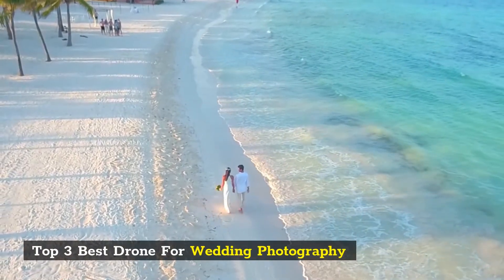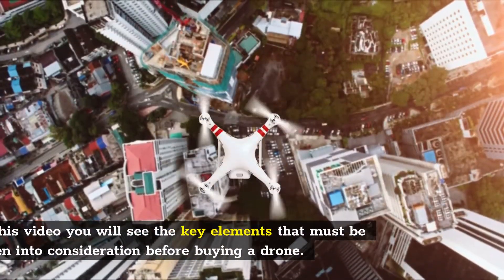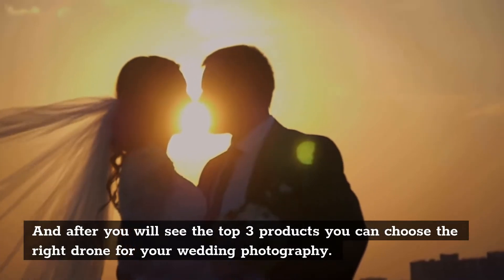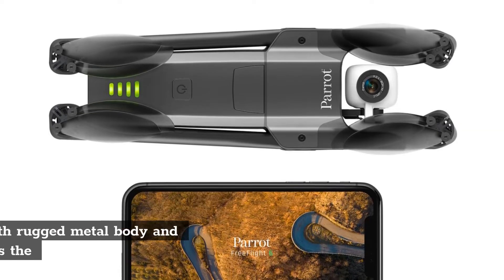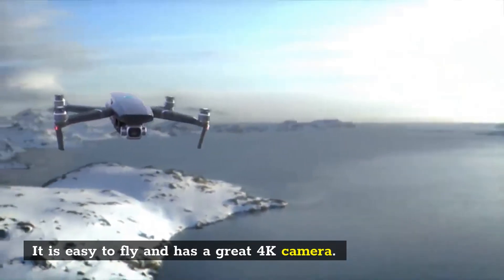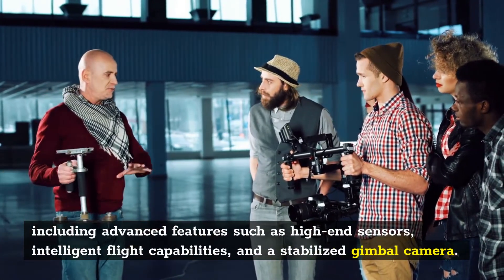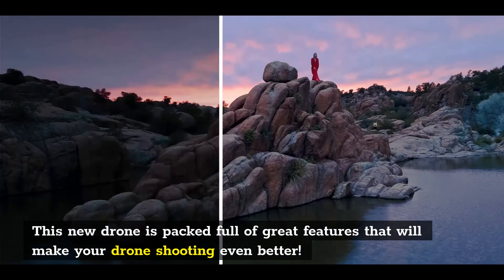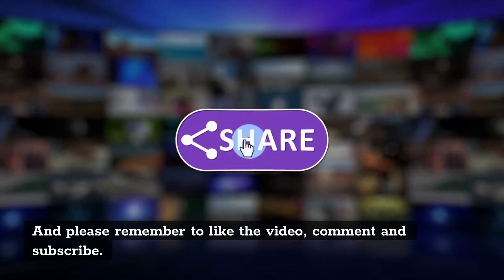Best Drone For Wedding Photography. Take Those Perfect Shoots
Wedding photography can be stressful. The best way to get the perfect shot is to use a drone. This video shows you the best drone for weddings and how to use it to take stunning images.

Top best Drone For Wedding Photography
Best budget drone
The easy to use version
Best camera

With many options available in the market, it can be difficult to choose a suitable drone for wedding photography. So, here is a list of 3 best drones for wedding photography. You can use these drones to capture amazing aerial images of your wedding, engagement or special day. The best thing about using drones for wedding photography is that you do not need to carry your DSLR, or any other type of camera with you to capture images of your big day. These drones come with a built-in camera which allows you to take the perfect aerial shot, without any issues.

Gadgets + Deals = Amazing! Discover the latest and coolest gadgets, and get the best tech deals. From the latest smartphones to smartwatches, drones and more, Gadgets Club has everything gadget lovers are looking for at prices to amaze you.

If you’re planning to be a professional drone photographer, then you definitely should go for the best drone that will satisfy your needs. This is the one we have used for our own wedding, and we absolutely love it! We would recommend this drone to anyone who wants to capture beautiful and amazing photos of their big day.